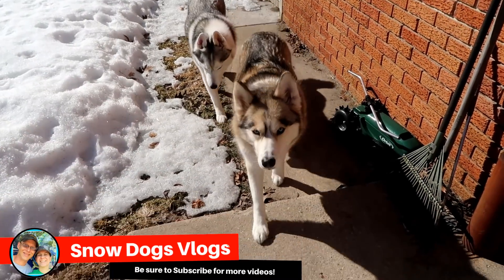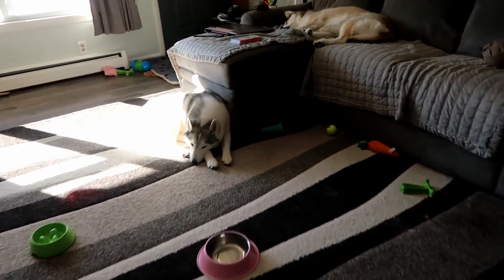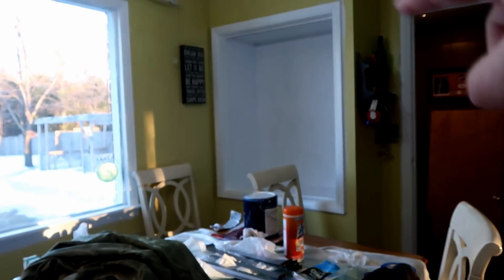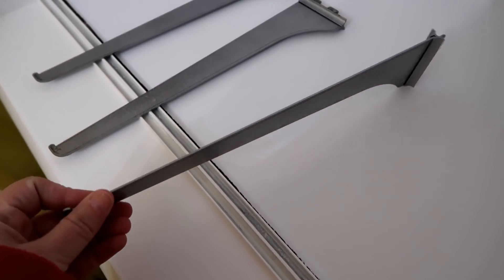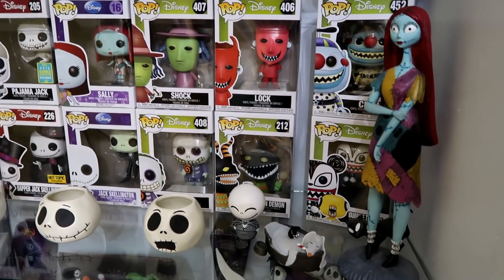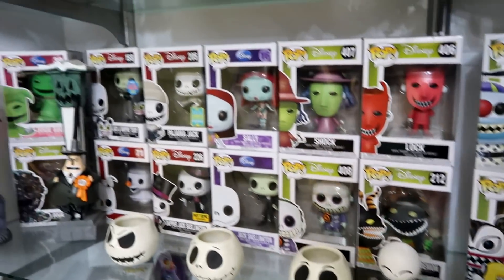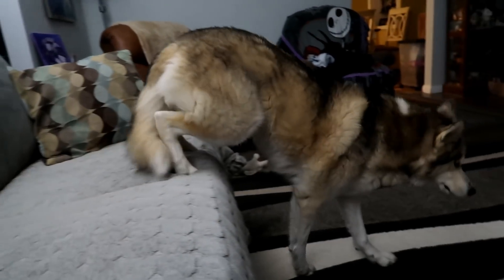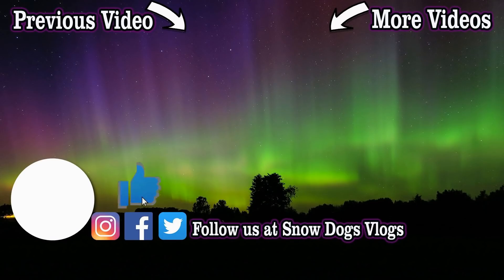Who Bleps Better? And Putting it Back Together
Who had the better Blep?  Memphis or Shelby?  Today I am working on more painting!  And I show you my collection of Nightmare Before Christmas stuff!